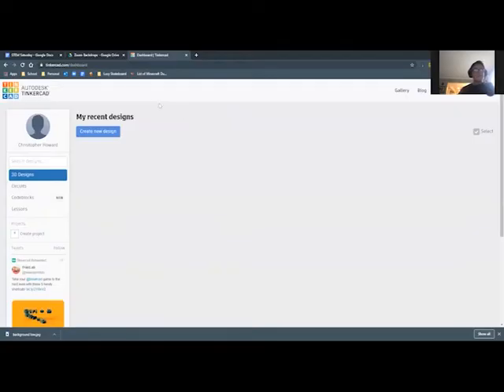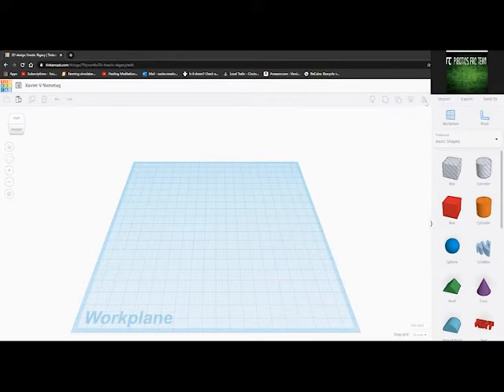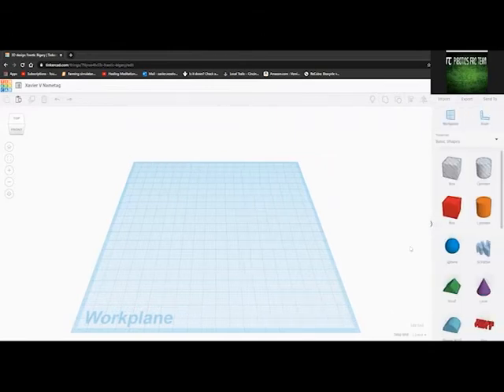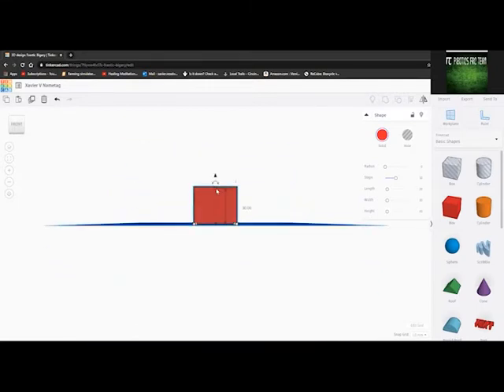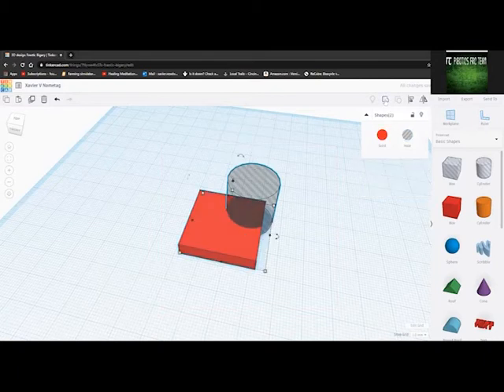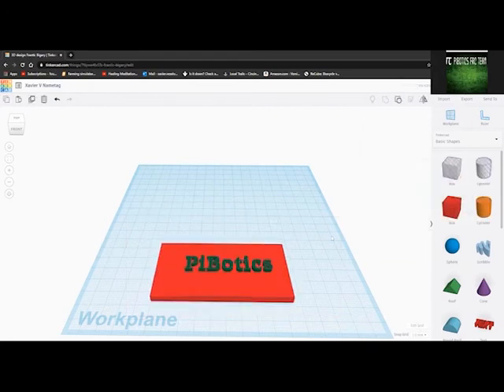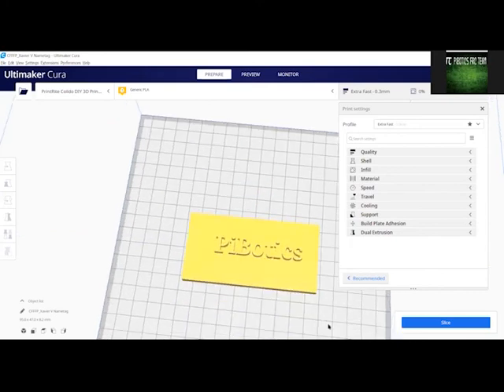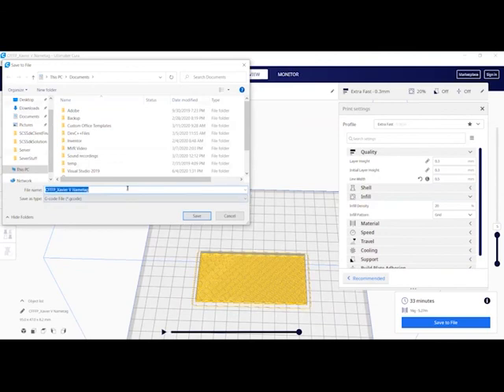Virtual STEM Saturday - TinkerCAD Lessons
Today the Pibotics FRC Team have created a beginners guide to TinkerCAD.